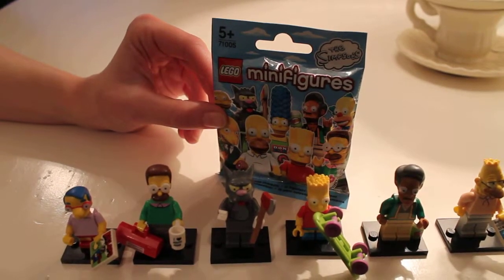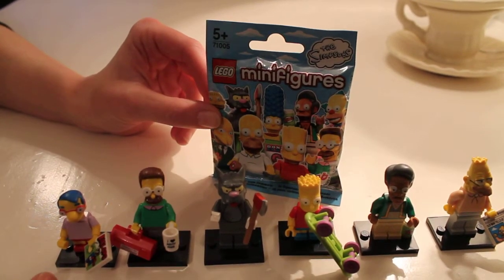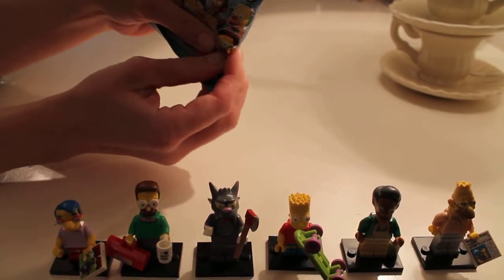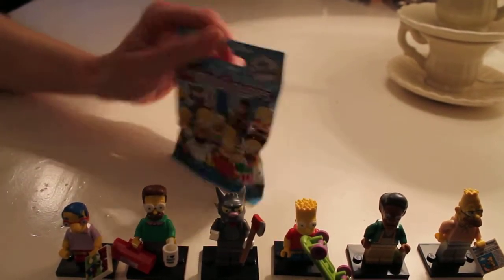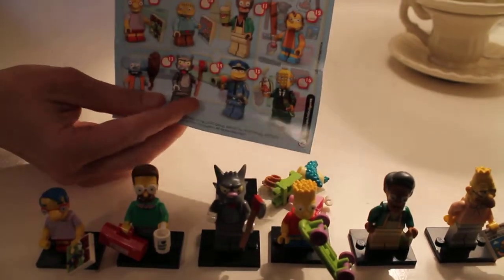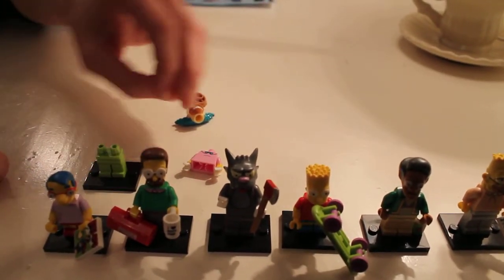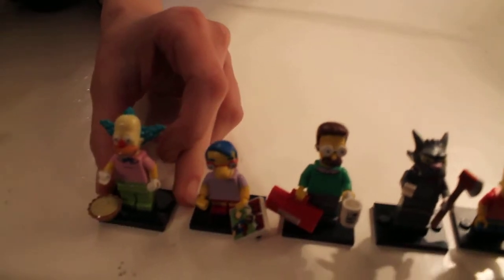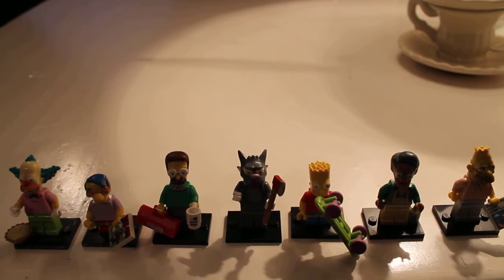Simpson's Lego Minifigures Challenge Day 4 - Lets Keep Going?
I have been set a challenge by my husband to identify all of the Lego Simpson's Minifigures with out spending too much money than the required amount.

I suppose this is easier said than done!

I have used this in my attempt to identify all of the mini figures.

For the Lego Guide itself, which you can also download visit

Rachel x